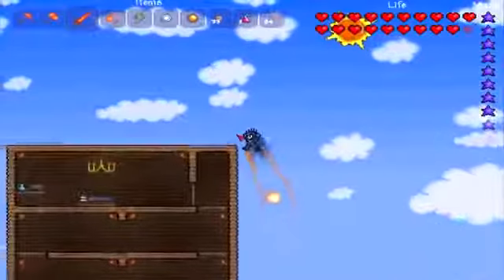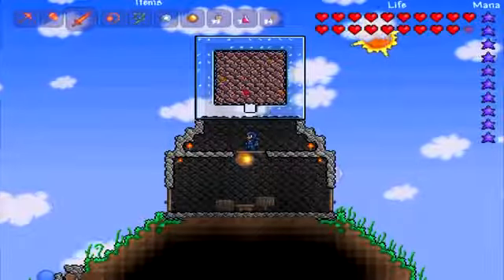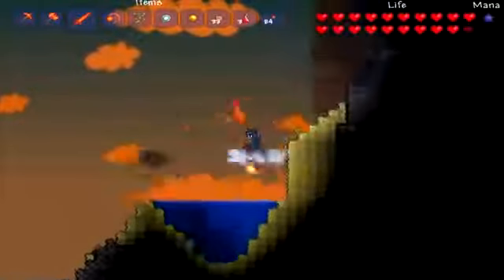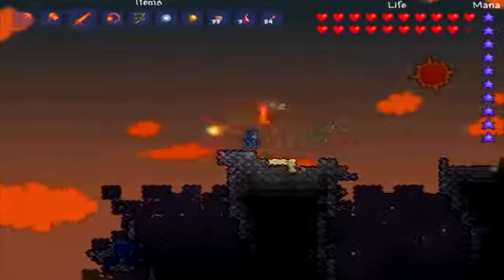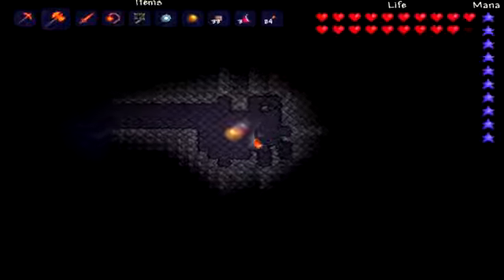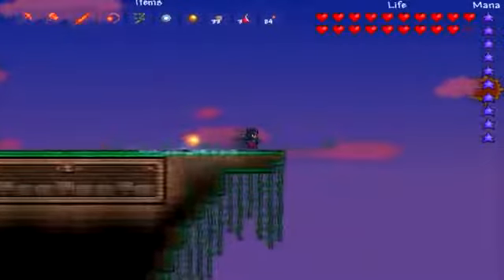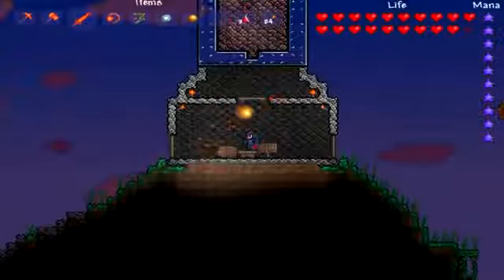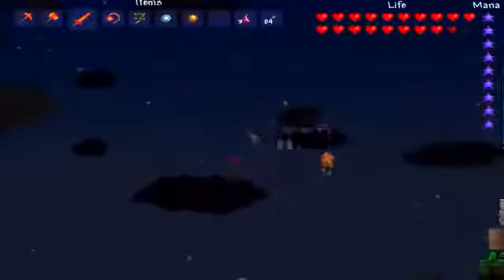Terraria Home Update #2 Meteor Head Farm